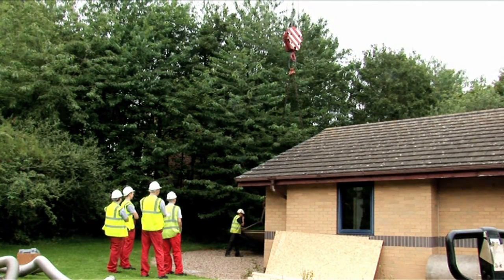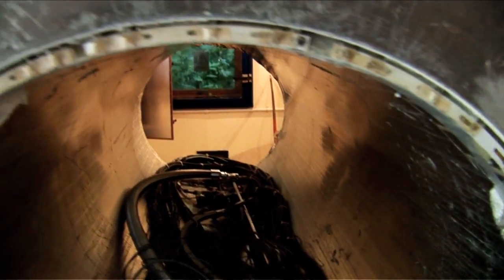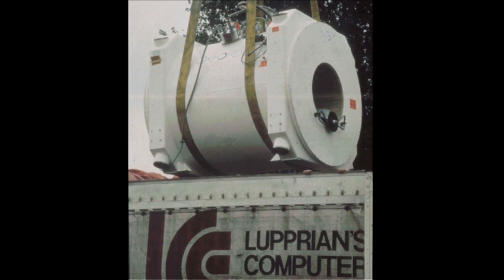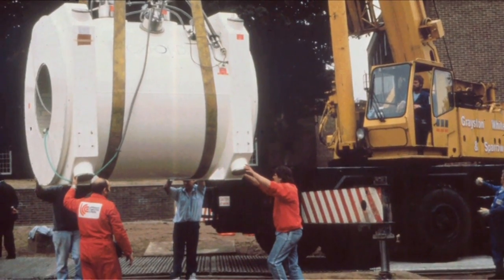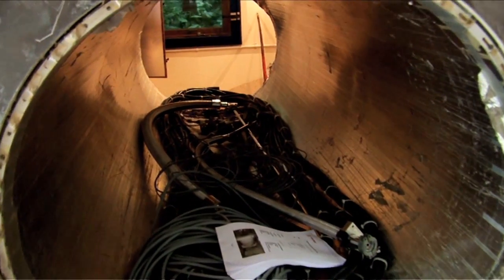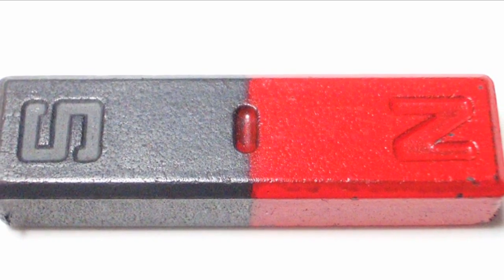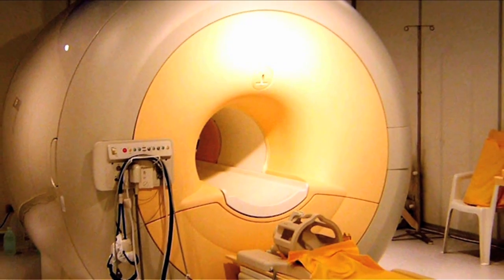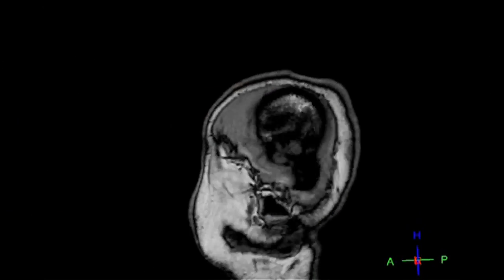Moving a Magnet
A huge 3T Magnet (3 Tesla) leaves its home at the University of Nottingham for a new life with CERN. The university played a pioneering role in the development of MRI and was home to Nobel Prize winner Sir Peter Mansfield. Featured in this video are Professor Peter Morris (Head of Sir Peter Mansfield Magnetic Resonance Centre) and chief technician Ian Thexton.

This film was shot and edited by Stephen Slater.